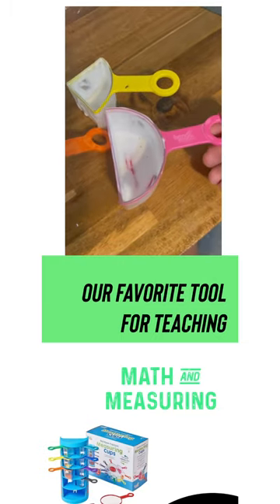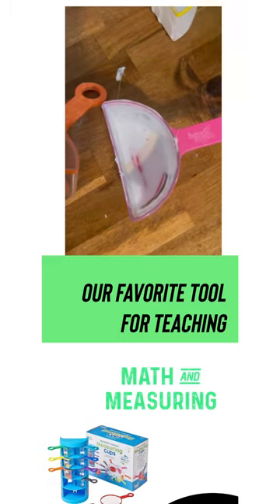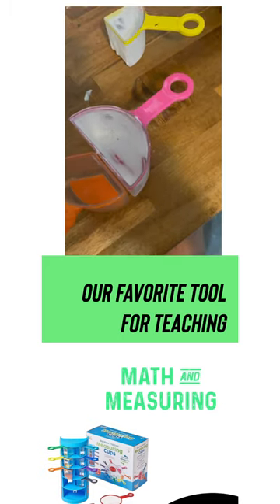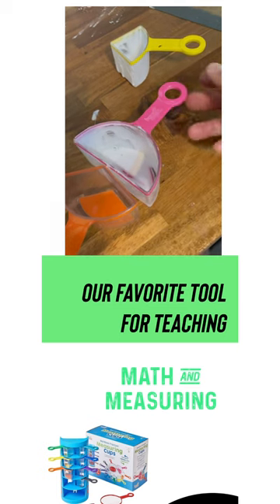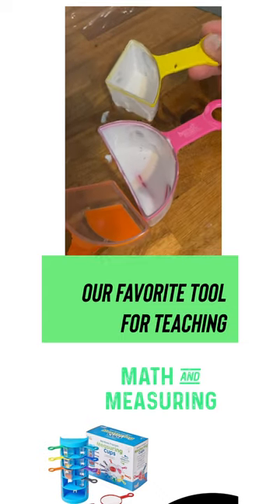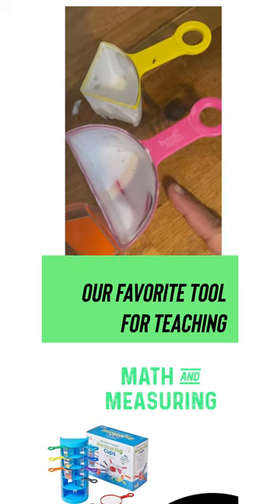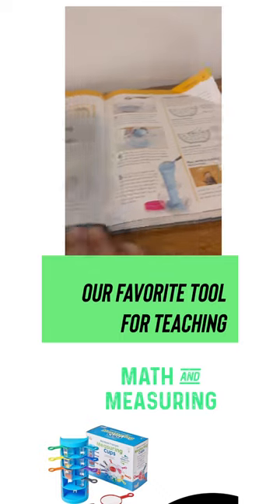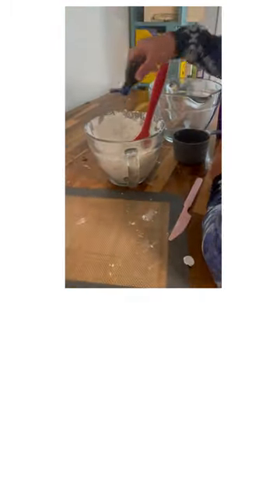Our favorite homeschool preschool 1st grade 2nd grade math tool to teach fractions and measuring